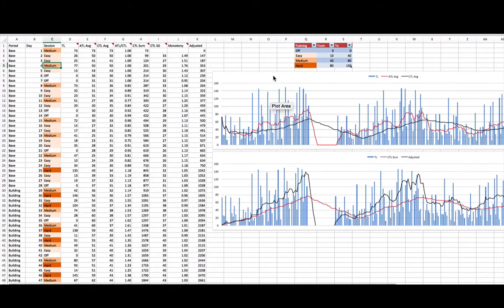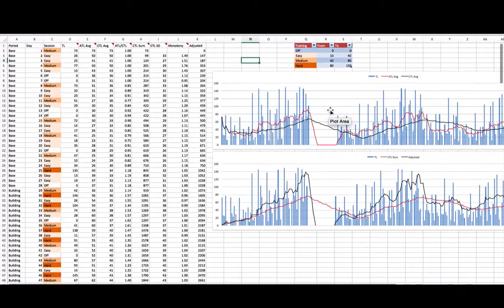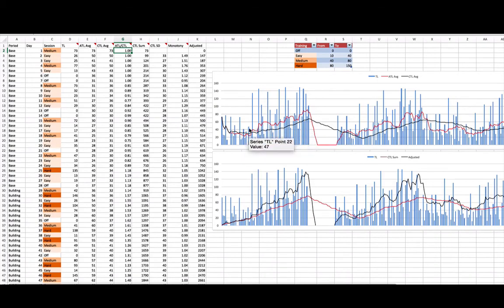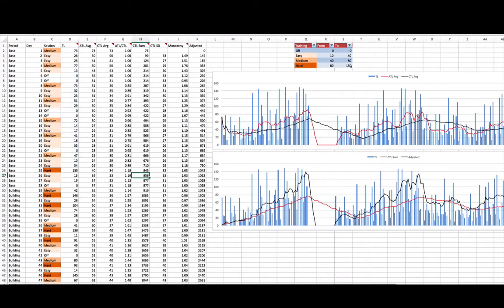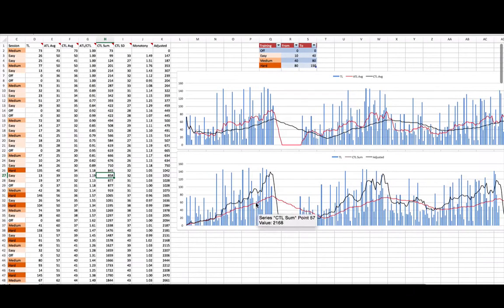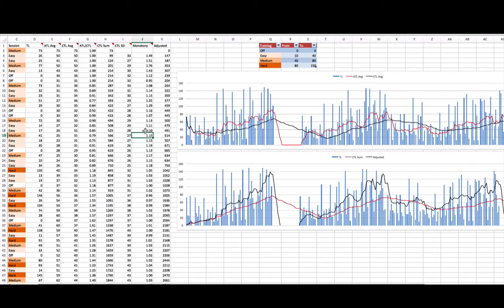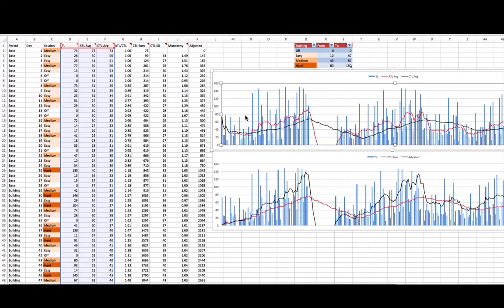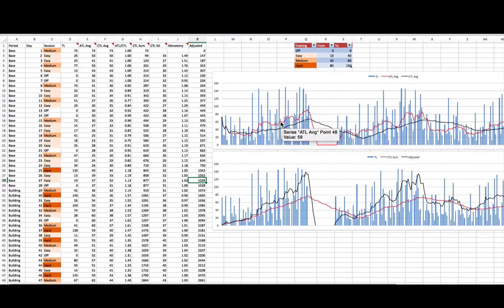Adjusted Training Load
A method for adjusting training load using monotony and ration between ACT and CTL